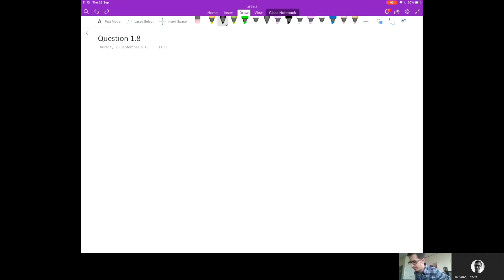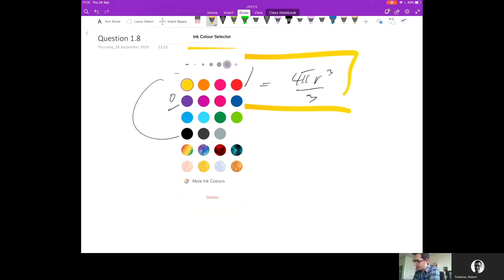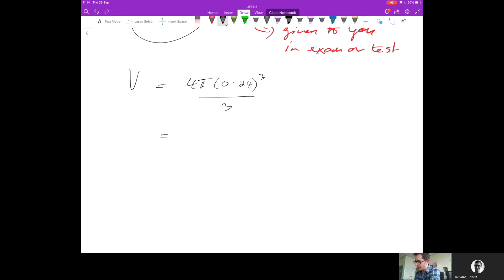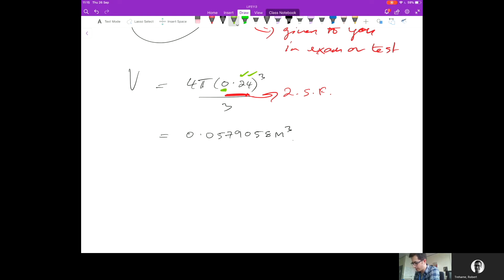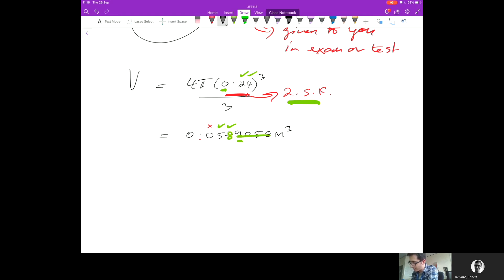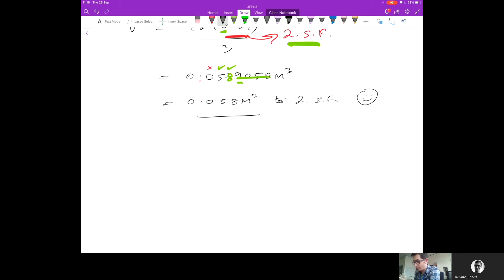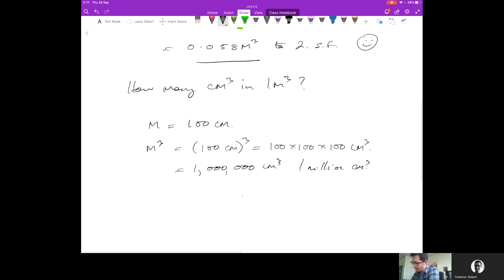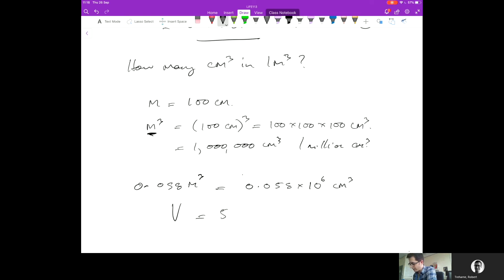LIFE113 | Wokshop 1 | Q1.8